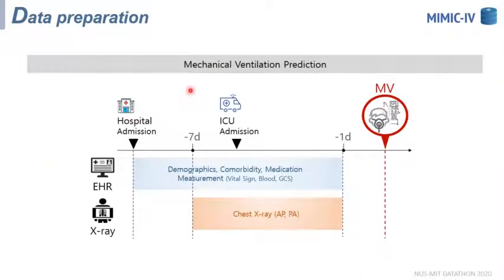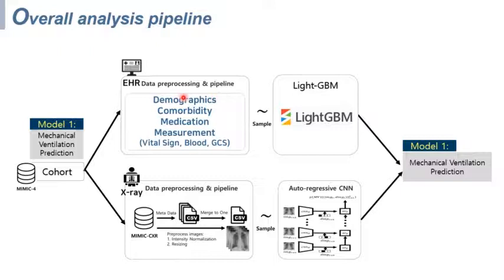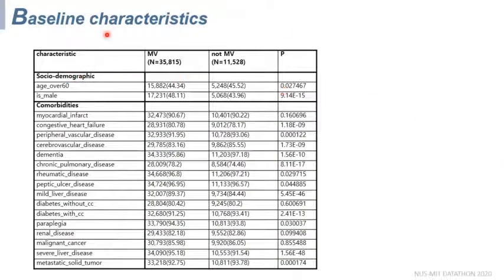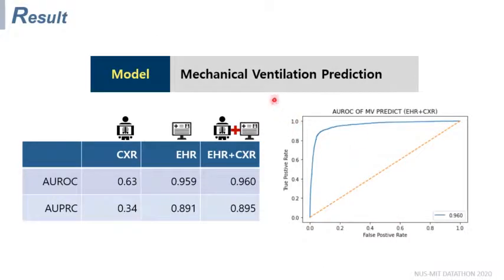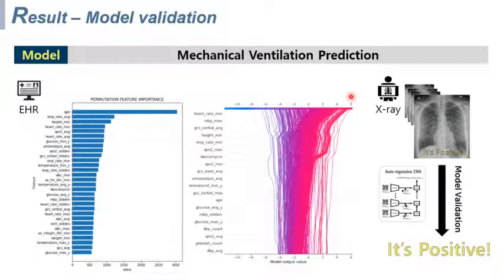Healthcare AI Datathon 2020 Finalist: Early prediction of MV needs by Deep Learning Model